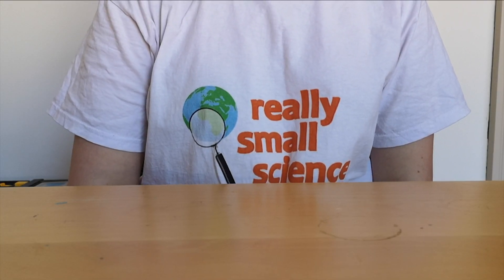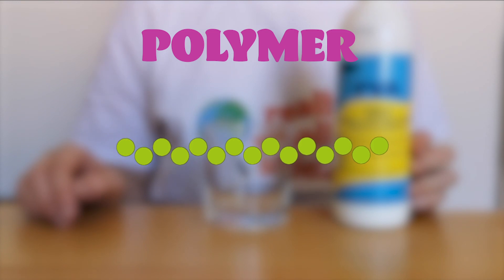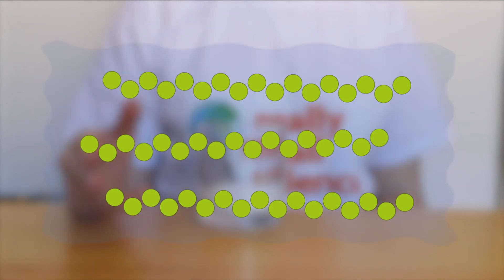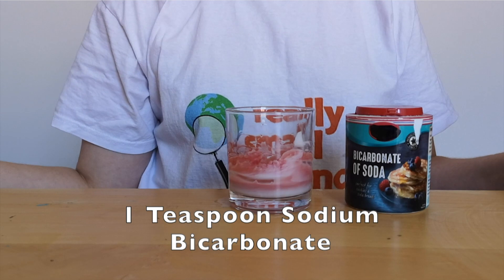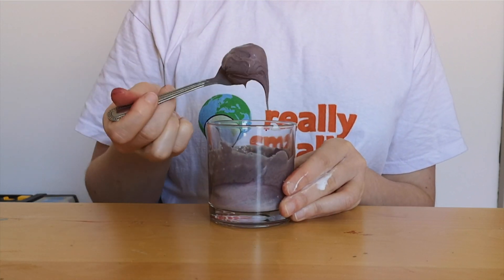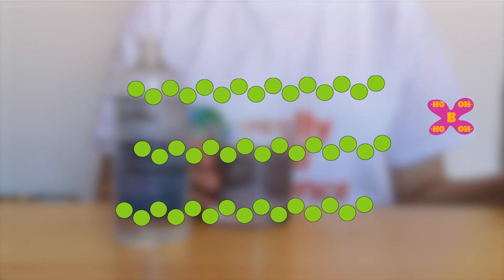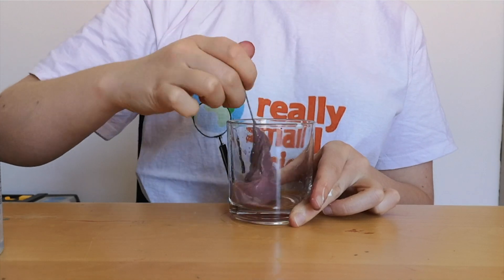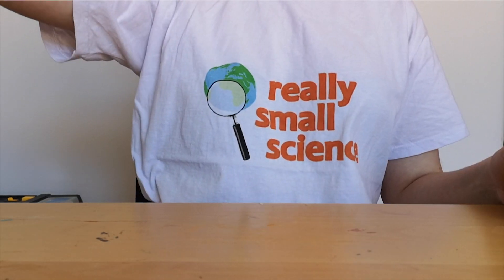Make Your Own Nanopolymer Bouncy Ball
Ages: 7 and up – Adult supervision required.
Do not eat or drink any of the materials in the activity.
Bicarbonate of soda can be a mild skin irritant – if it comes into contact with skin, wash well with water.

ReallySmallScience is a group of researchers from the Department of Chemical and Process Engineering at the University of Strathclyde in Glasgow. Our aim is to bring chemical engineering research to people of all ages through fun, hands-on science activities.
At Strathclyde, researchers in Chemical and Process Engineering work on nanoengineering – science on a really small scale!

We develop new polymers including gels and adsorbents which can be used in water treatment, carbon capture, and storage.